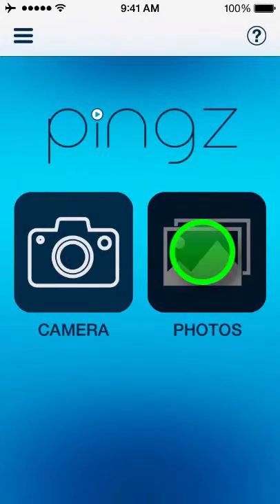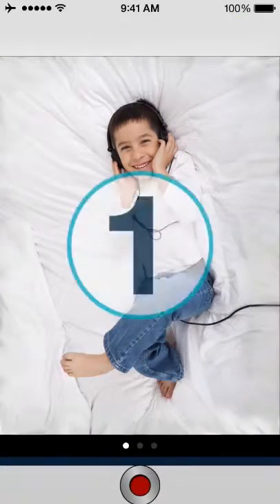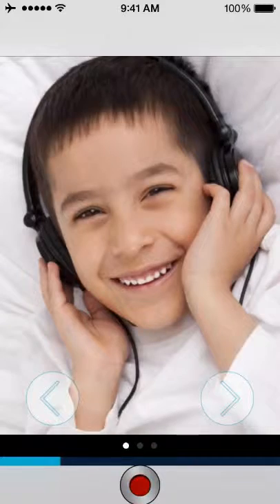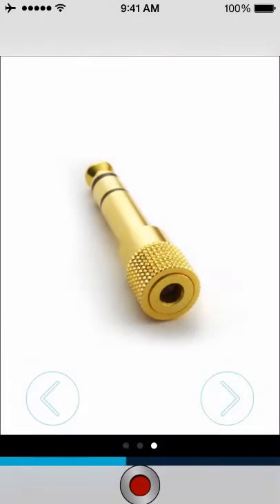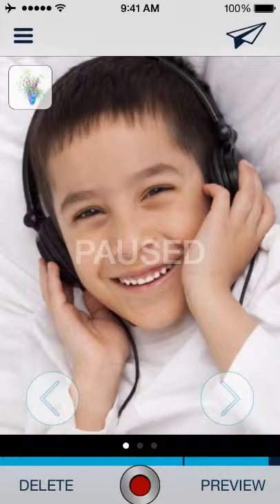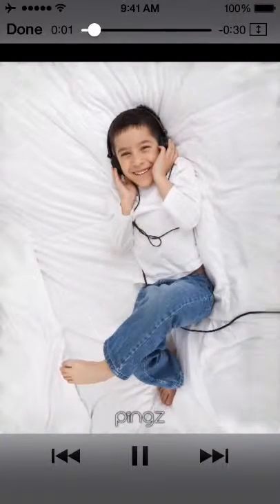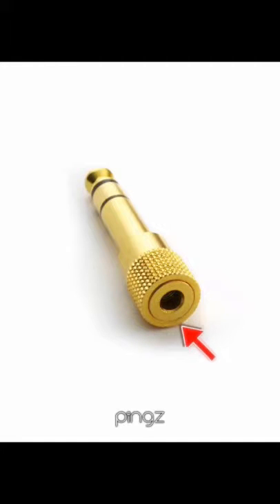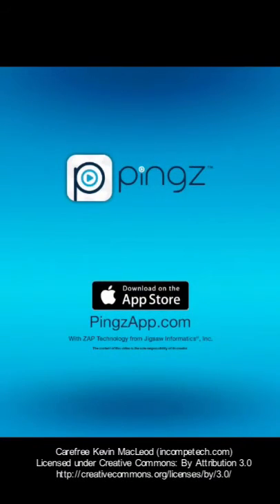Pingz Tutorial Video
Getting started with Pingz is simple. See for yourself and then start making your own ZAP video messages!